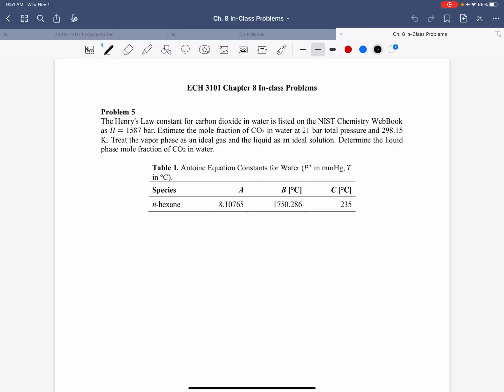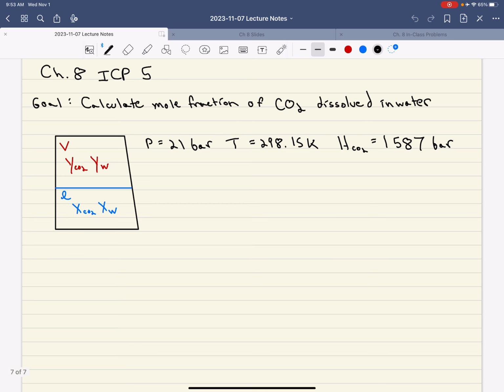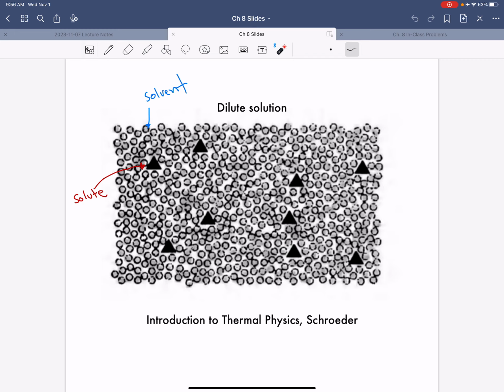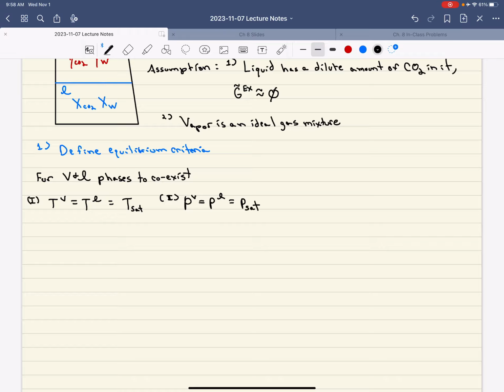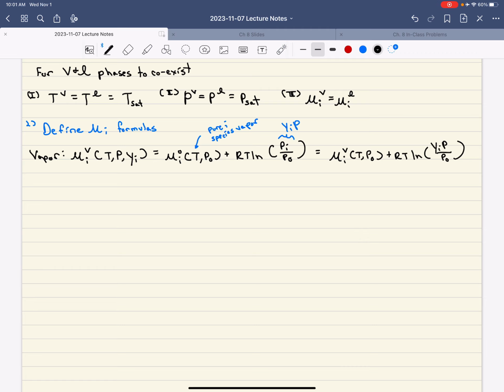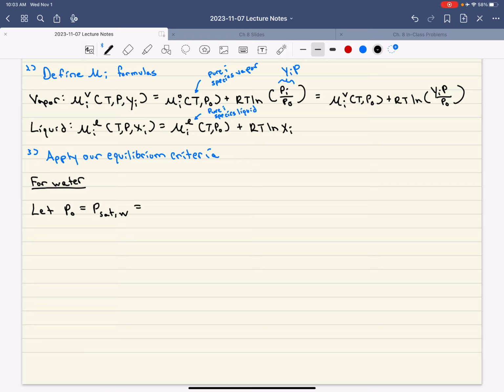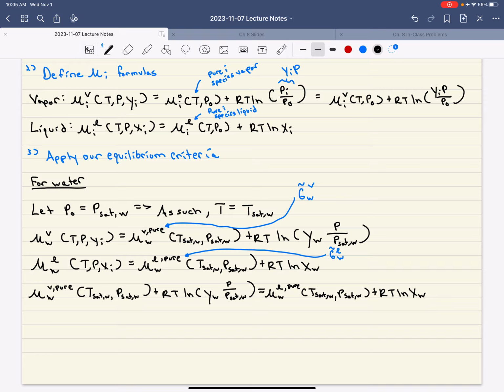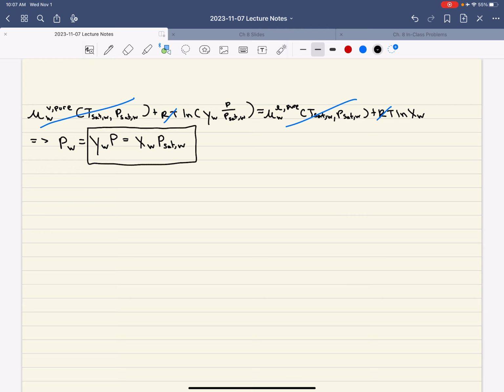Selected In Class Problems Ch 8 ICP 5 Part I